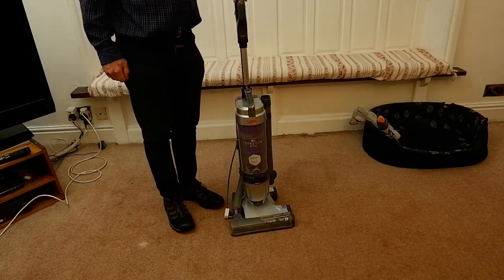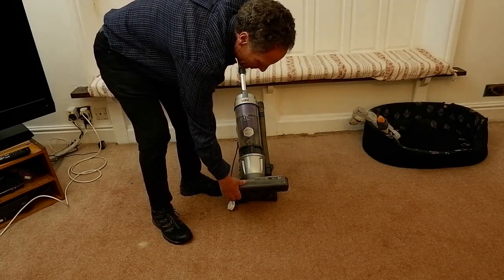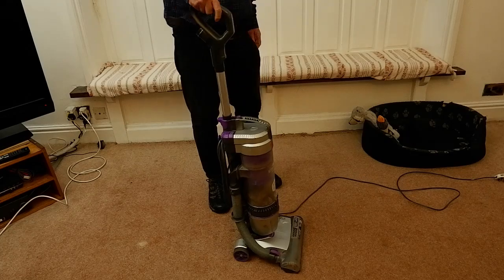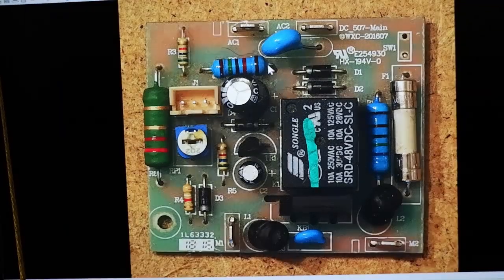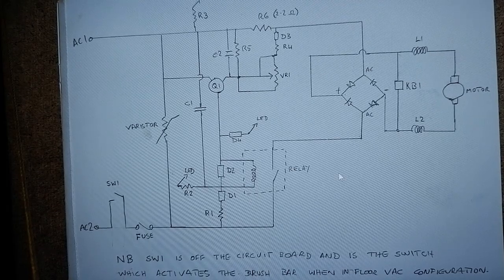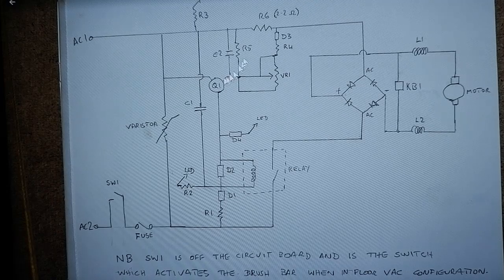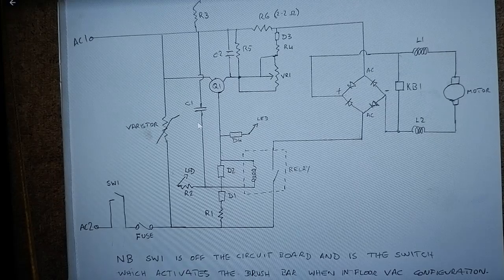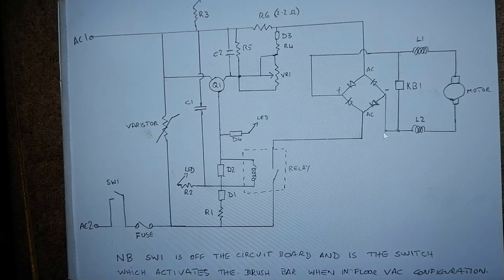VAX AIR STRETCH MAX CLUTCH BOARD REPAIR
If your Vax Air Stretch Pet Max vacuum has a fault such that the brush bar stops operating the first thing to do is to make sure it is not clogged up. There are several videos on Youtube showing you how to do that, I think this one is excellent.

If you have cleaned out the brush bar mechanism and the brush bar still does not operate then you probably have a fault with the clutch circuit board (although it would be worth checking the brush bar motor has not burned out as well).

The main point of this video is to show you how to remove the clutch circuit board, show you the circuit diagram and suggest approaches to mending the board. This board is fairly simple and repairing it is quite feasible.

As you will see I am not a natural in front of the camera. If there is anything I have not explained properly, by all means drop a line in the comments and I will try to answer your question.

Finally if you are not competent to work with mains voltage equipment please do not attempt this repair you might be injured or killed!